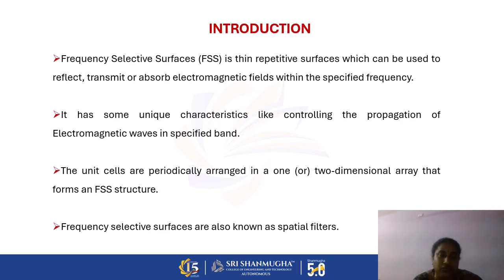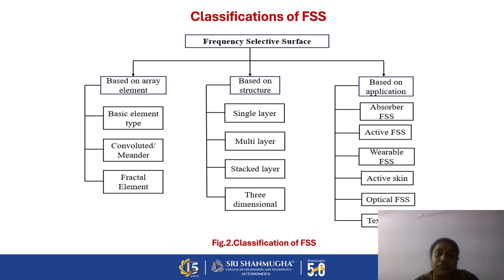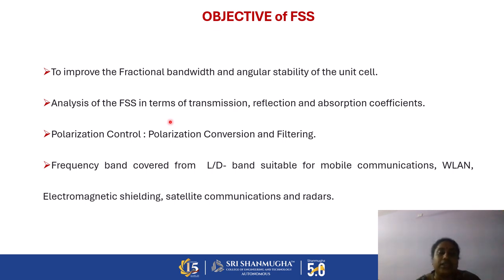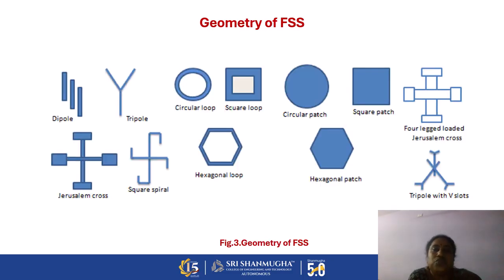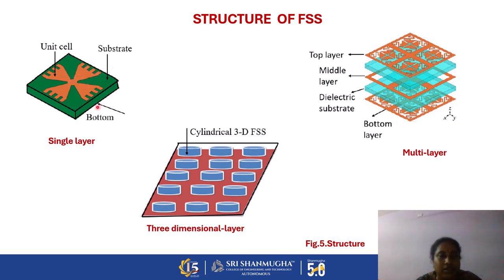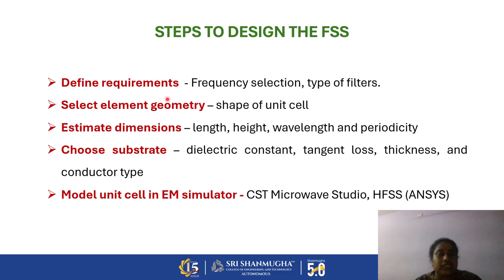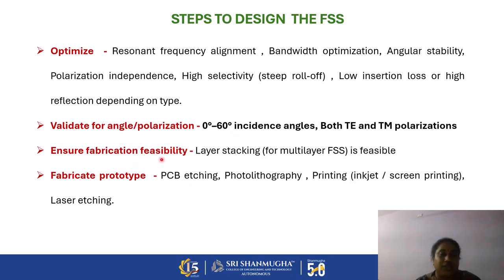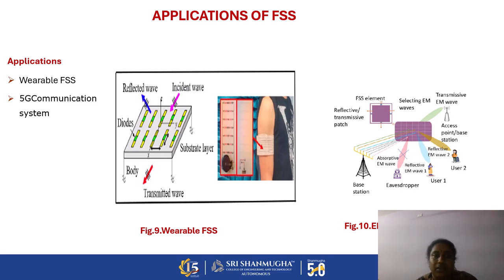Introduction to Frequency Selective Surface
A Frequency Selective Surface (FSS) is a type of electromagnetic structure designed to selectively transmit or reflect certain frequencies. Mainly used in  wide range of applications, particularly in the design of antennas, radomes, and electromagnetic shielding.